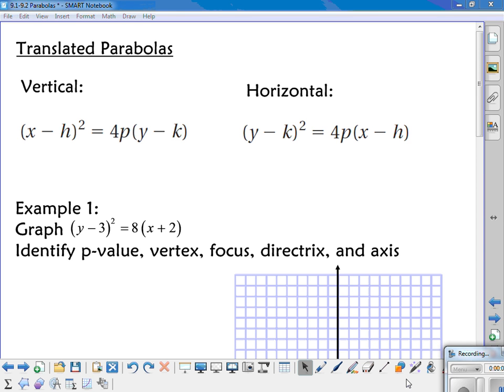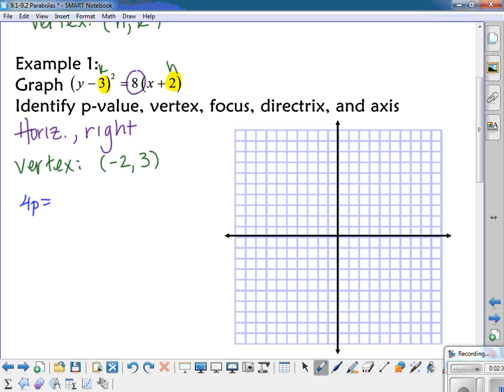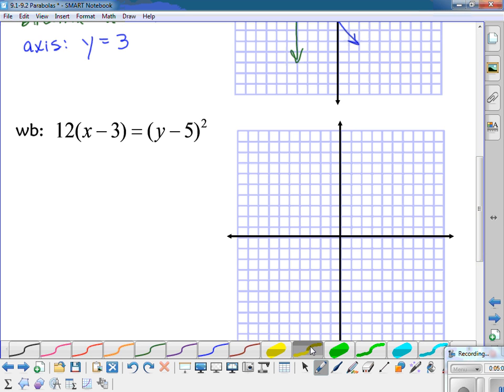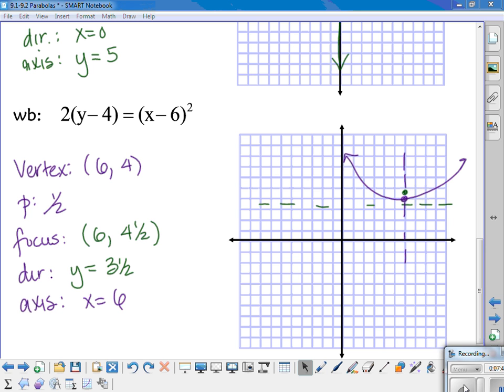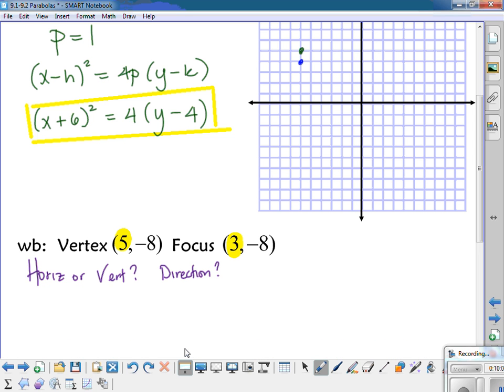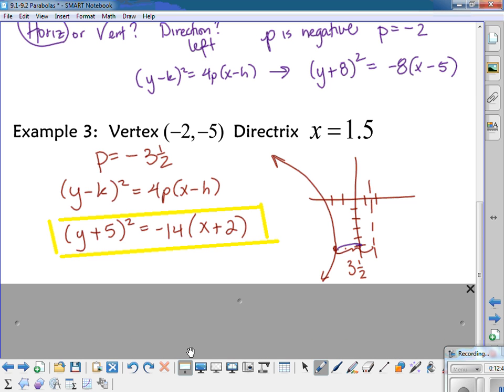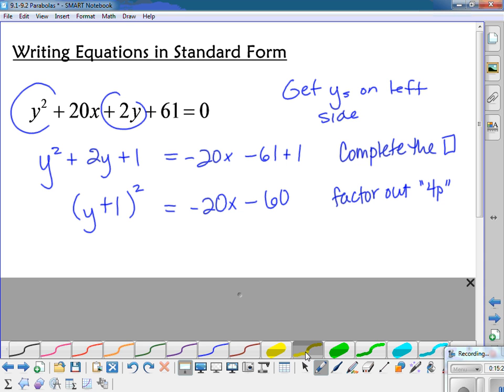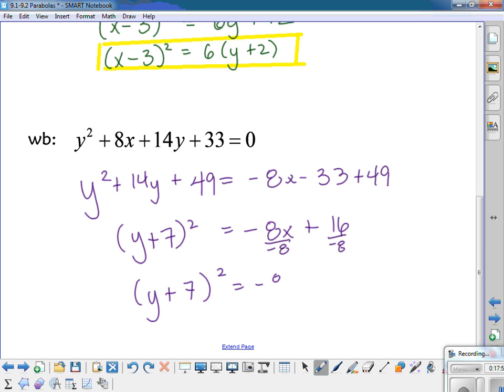9.1-9.2 Parabolas part 2